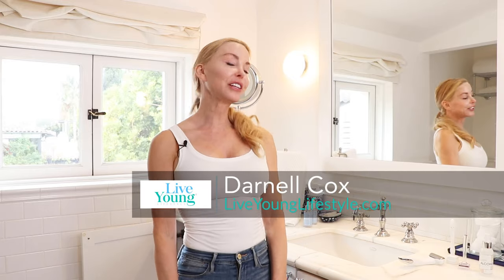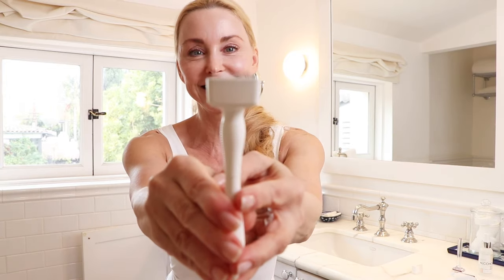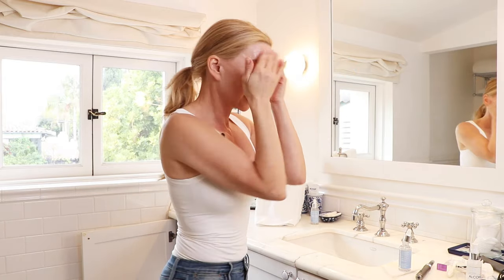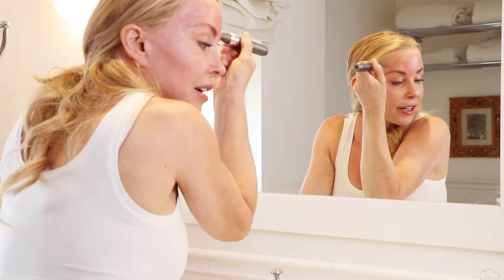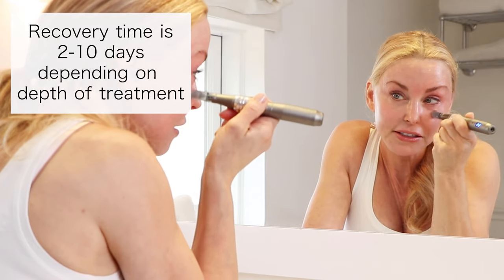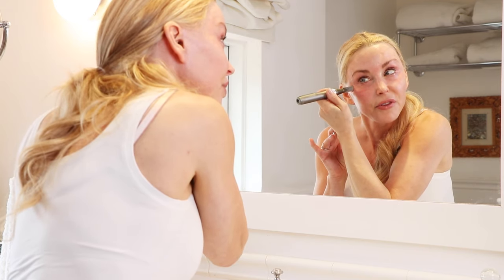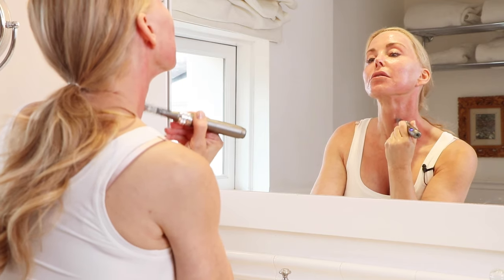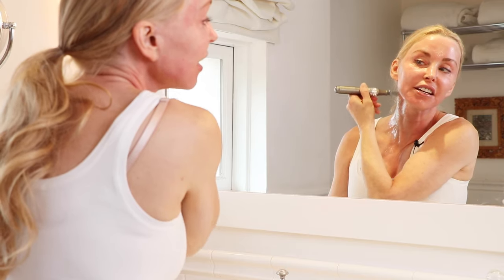Microneedling DIY at Home - Tips, Warnings and Demo | Over 50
DIY Microneedling from home for beginners gives a step by step guide to the Dr. Pen Microneedling device. Microneedling creates microscopic traumas in the skin which stimulates collagen production and treats a plethora of skin conditions including fine lines and wrinkles, skin tone and texture, acne scars, loss of elasticity, and enlarged pores.

COS DE BAHA HYALURONIC ACID: $10
KOI ADJUSTABLE MICRONEEDLING STAMP: $21
NURSE JAMIE SKIN STAMP: $50
GLOPRO DERMAROLLER: $249
GLOPRO BODY ATTACHMENT: $49
DAISO SILICON MASK: $4
NUMBING CREAM 5% LIDOCAINE $45
AMAZON SHOP

ONE-ON-ONE CONSULTATIONS:  Visit LiveYoungLifestyle.com and sign up for one of the many programs offered.